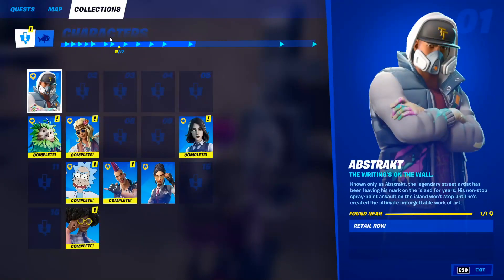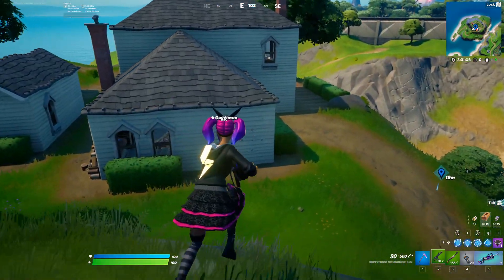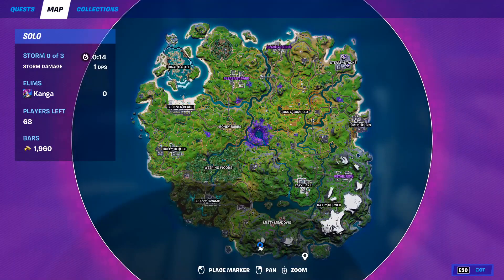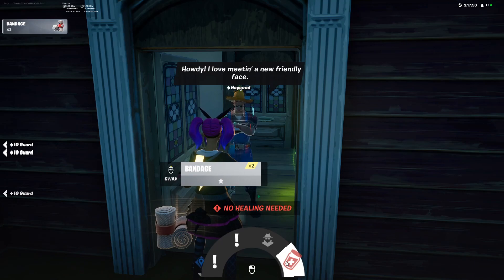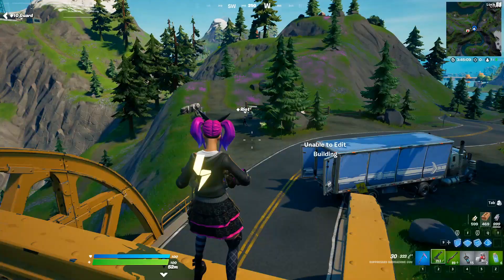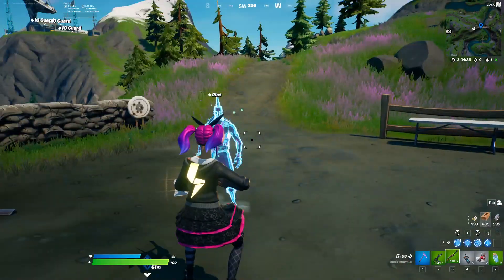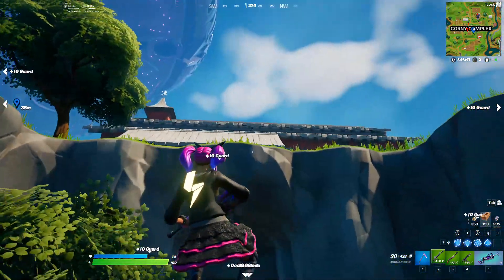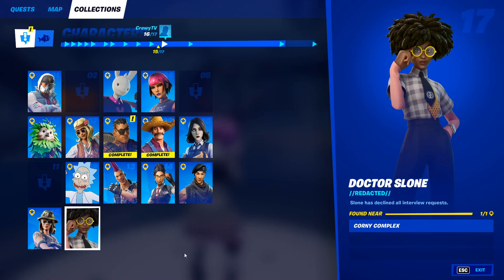All 17 NPC / Character Locations in Chapter 2 Season 7 of Fortnite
Fortnite All 17 NPC / Character Locations in Chapter 2 Season 7
In this video I show you where to find all 17 NPC's in Chapter 2 Season 7 of Fortnite
Fortnite All NPC Locations
Fortnite All Character Locations
Fortnite All Boss Locations
Fortnite All NPC Locations Chapter 2 Season 7
Fortnite All Character Locations Chapter 2 Season 7
Fortnite All Boss Locations Chapter 2 Season 7
Fortnite Chapter 2 Season 7 Character Collection
Timestamps:
#1 Abstrakt - 00:00
#2 Kymera - 00:23
#3 Guggimon - 00:37
#4 Sunny - 01:04
#5 Bunker Jonesy - 01:14
#6 Bushranger - 01:24
#7 Dreamflower - 01:32
#8 Joey - 01:43
#9 Hayseed - 01:52
#10 Marigold - 02:03
#11 Maven - 02:13
#12 Rick Sanchez - 02:26
#13 Riot - 02:39
#14 Rook - 03:18
#15 Special Forces - 03:30
#16 Swamp Stalker - 03:43
#17 Doctor Slone - 03:58